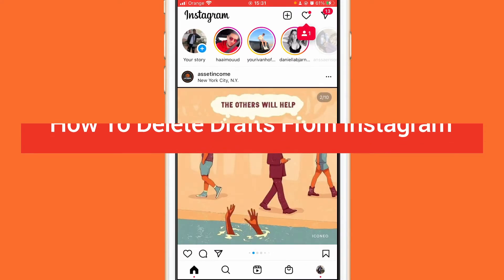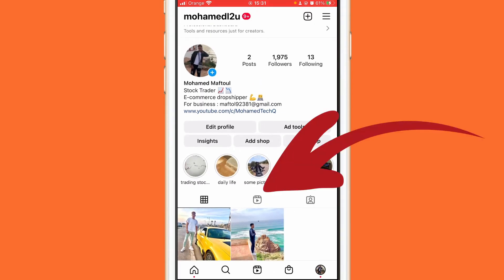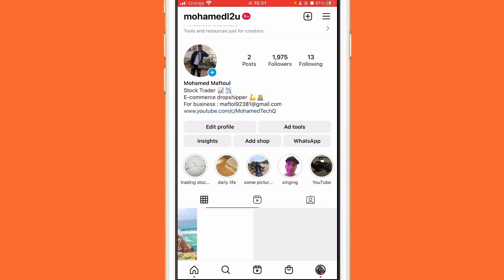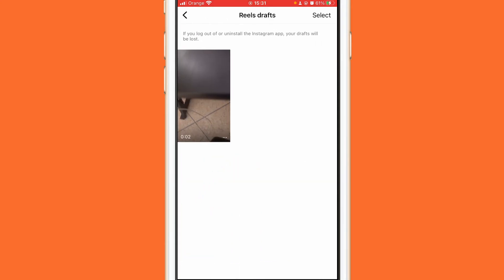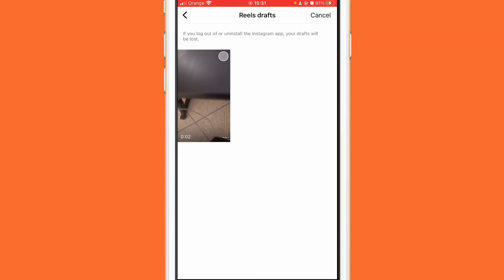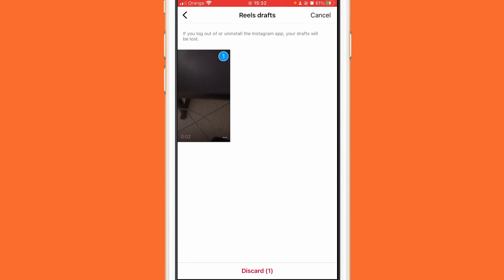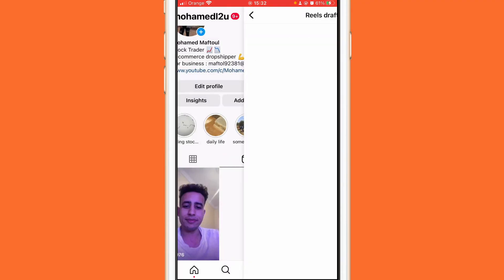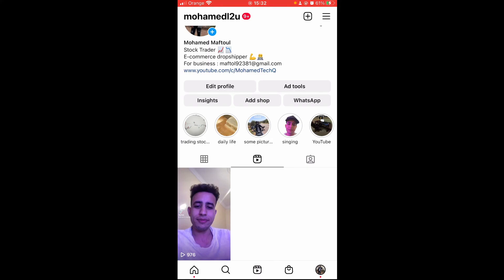How To Delete Drafts From Instagram (New Update)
in this video, I'll be showing you how to Delete Drafts From Instagram
If you go to post a photo to Instagram but then decide not to, you get the option to save it as a draft. If it’s a nice photo you want to come back and spend more time editing, that’s a good thing; but if it’s a throwaway photo you’ve no interest in posting, it stays in your drafts until you delete it. The delete option is a little hidden, though.